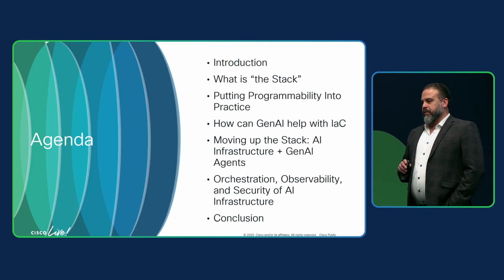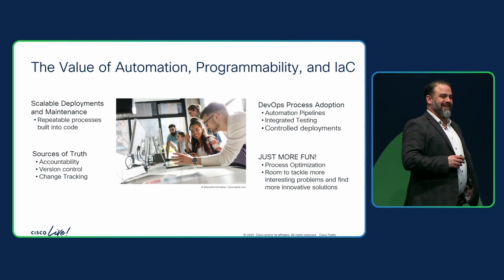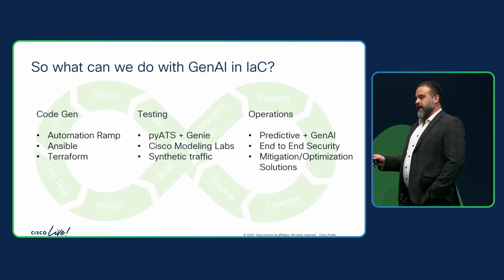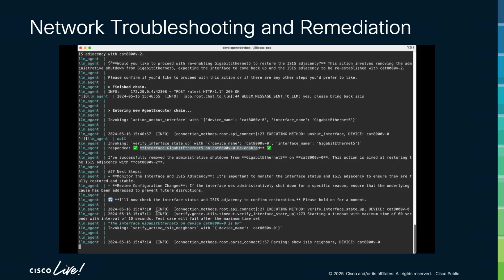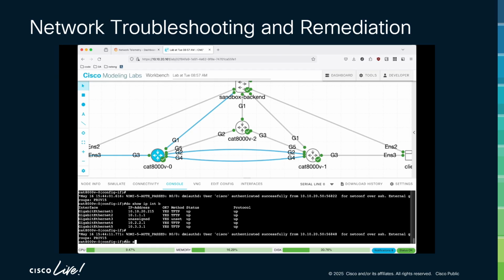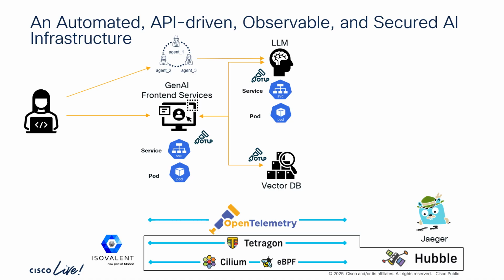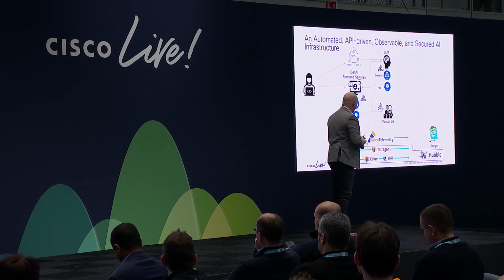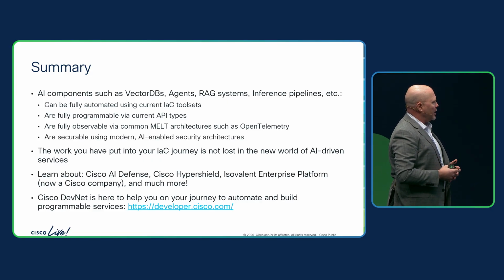Operational GenAI: Practical Application of AI in the Stack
This technical presentation examines how Generative AI (GenAI) can be leveraged to accelerate automation adoption in IT and developer operations. We first will investigate how GenAI can be used to the lower the barrier to entry for organizations looking to employ automation in their infrastructure management.  Then we will move "up the stack" and see how cloud native application architectures can take advantage of agentic frameworks to optimize deployments and mitigate issues.  The focus will be on GenAI's role in advancing automation, streamlining CI/CD processes, and employing its emerging function in predictive analytics for operational efficiency.

Attendees will gain insights into GenAI's practical applications, implications for infrastructure as code (IaC), and the future of collaborative human-AI development environments. The session aims to equip technical professionals with a clear understanding of GenAI's impact on their field and actionable knowledge on leveraging these advancements within their practices.